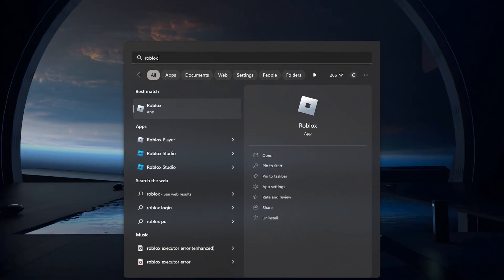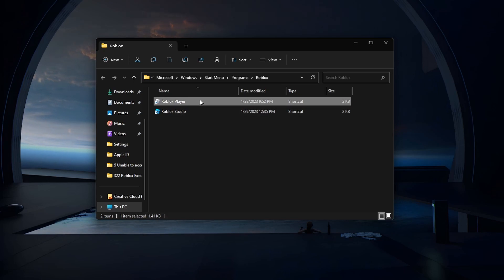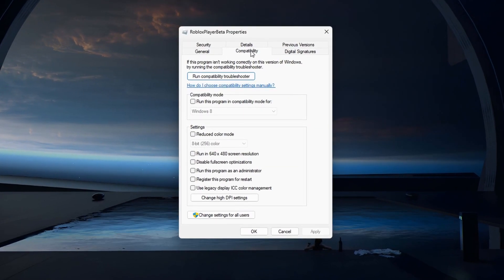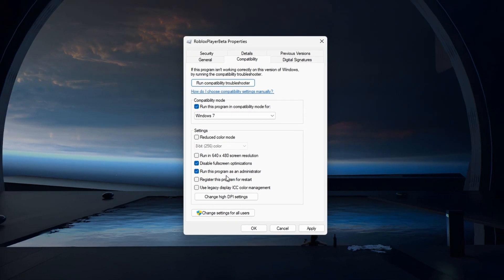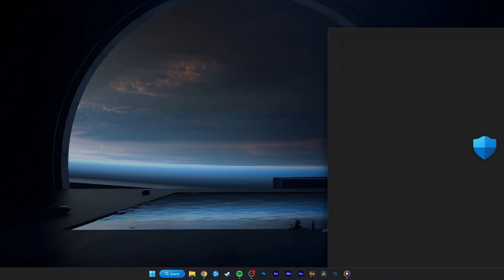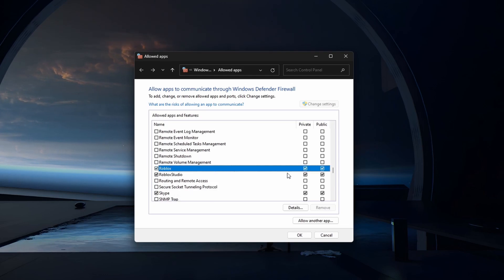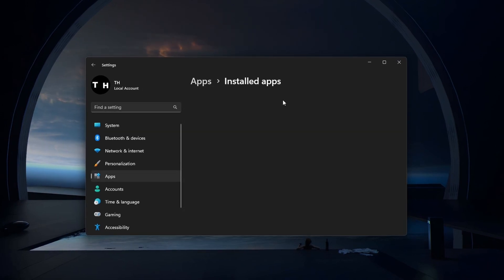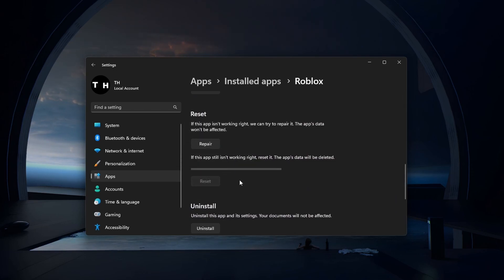How To Fix Roblox Executor Fatal Error on Windows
A short tutorial on how to fix the executor fatal error when launching Roblox on your Windows PC.

Timestamps:
0:00 Introduction
0:16 Adjust Compatibility Options
1:12 Roblox Firewall Bypass
1:34 Reset Roblox App